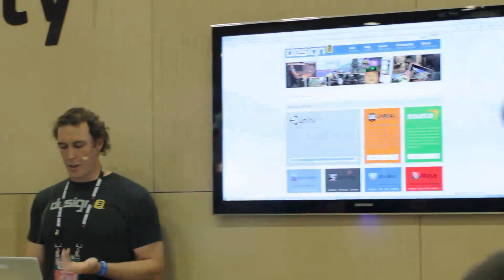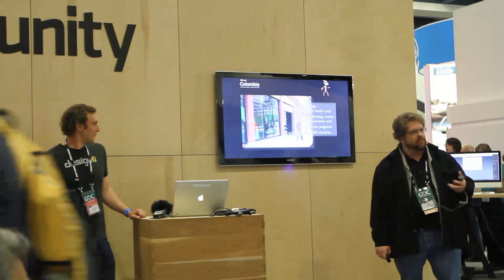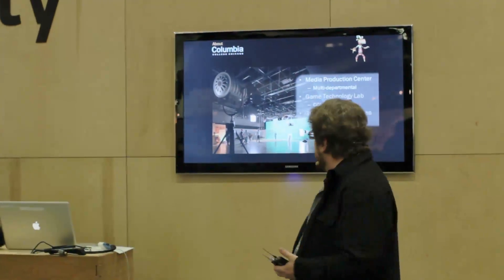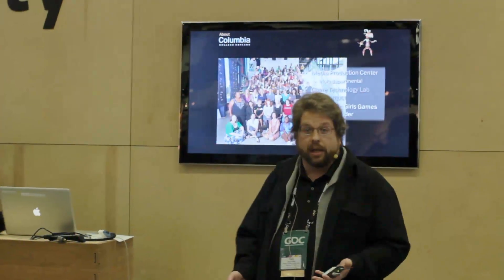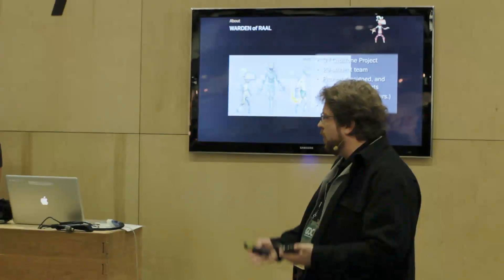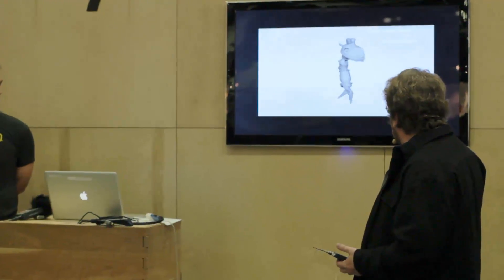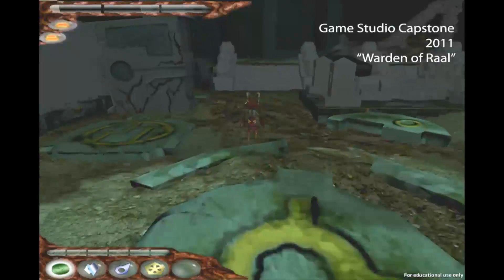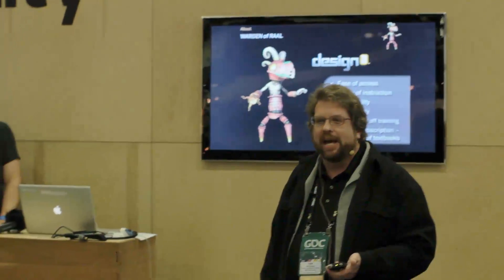design3 - GDC 2011 - Presentation by design3 & Columbia College Chicago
Game Developer's Conference 2011 - Joel McKown of design3 and Tom Dowd of Columbia College Chicago teamed up to give a compelling presentation at the Unity3D booth. The talk covered the student produced game, Warden of Raal, and how design3 was used in it's creation.